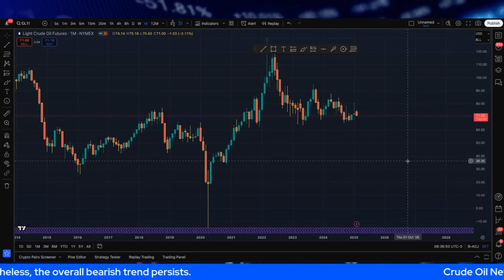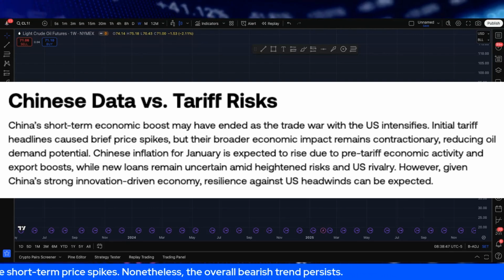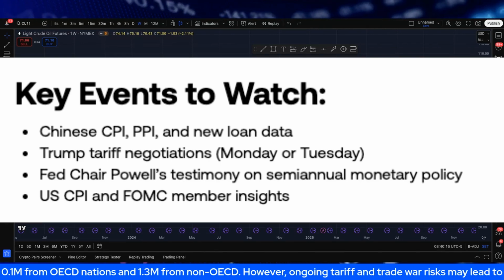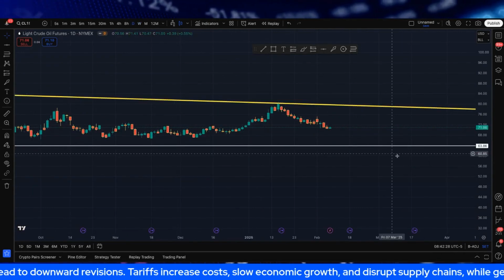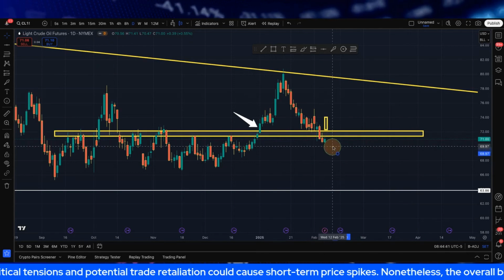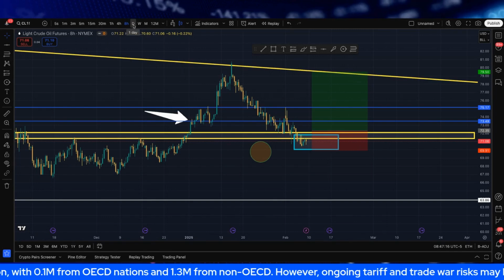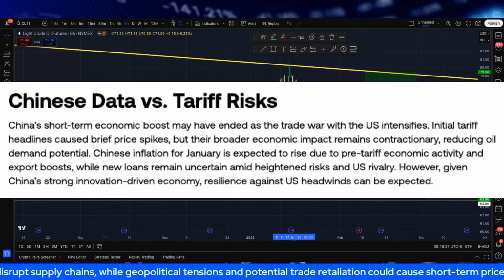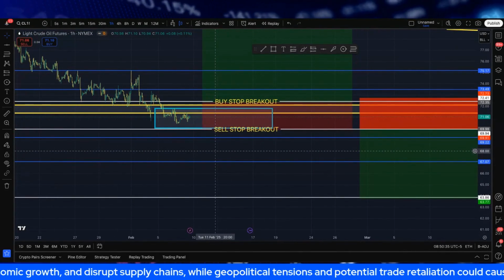WARNING: Missing This 8 Hour Chart Signal Could Cost You PROFITS!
In this video, we dive into crude oil's technical analysis and trading strategies, focusing on recognizing bearish trends and key market indicators. The video covers high timeframe analysis, profit targets, and potential long and short positions based on price action. It highlights essential fundamental news, including U.S. non-farm payroll data, Chinese economic activity, and tariff negotiations, which are crucial for understanding crude oil price movements. Viewers are encouraged to stay updated with market fundamentals and join the trading community for comprehensive insights and live analysis sessions. Watch until the end for a deep dive into possible market setups and a valuable trading strategy discussion.

Join our club for detailed trade alerts, Elliott wave analysis, and community support to achieve long-term trading success.

TIMESTAMPS
00:00 Introduction to Crude Oil Trading Setup
00:39 Technical Analysis for Crude Oil
01:59 Key Headlines Impacting Crude Oil
02:45 Fundamental Analysis and Market Sentiment
06:01 Critical Levels and Trading Strategies
15:02 Conclusion and Community Invitation